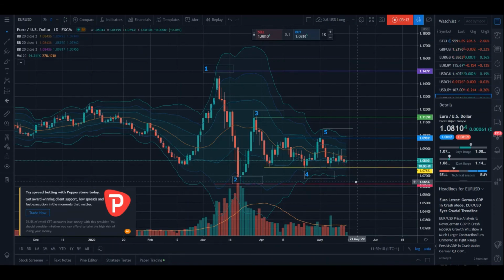How to Read a Chart on FX Candlesticks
Hi there, first video so thought I'd do a random one for you.

Ask questions please.

George